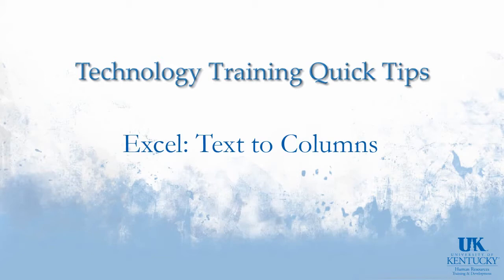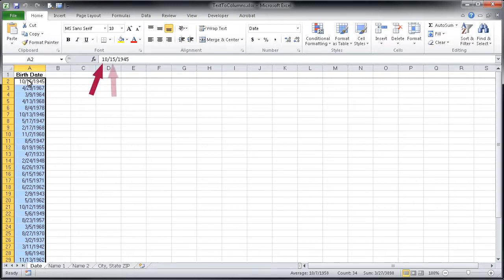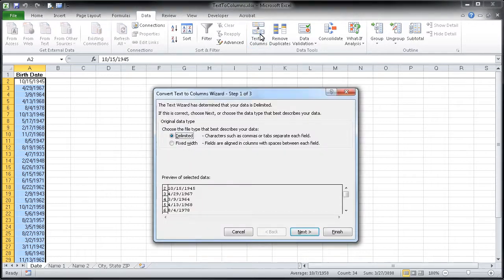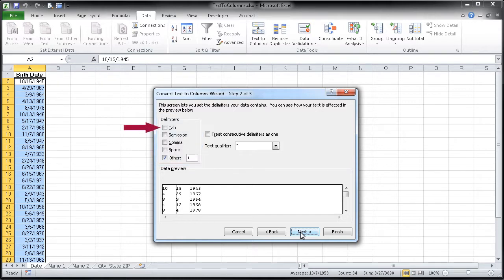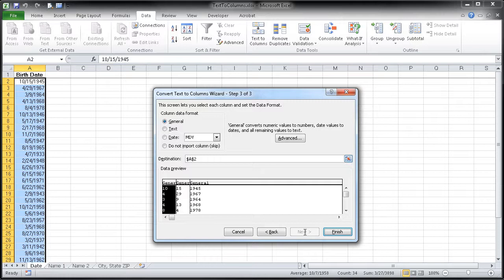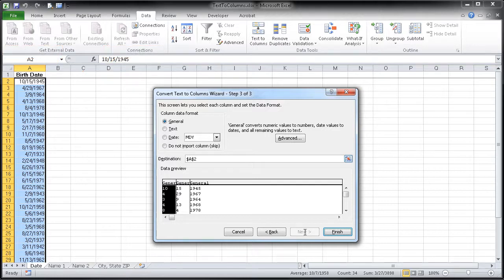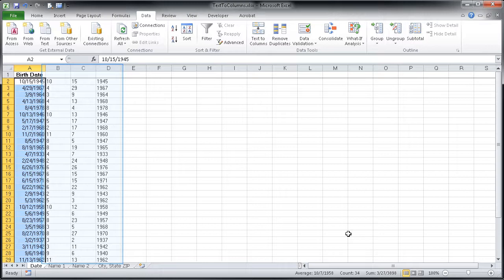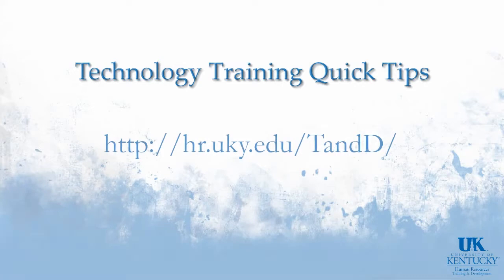Text to Columns - Part1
Introduction to the Text to Columns feature in Excel, which makes it possible to split one column of information in a spreadsheet into multiple columns.